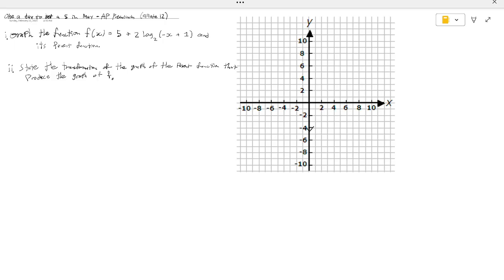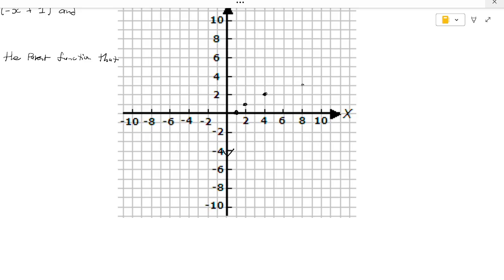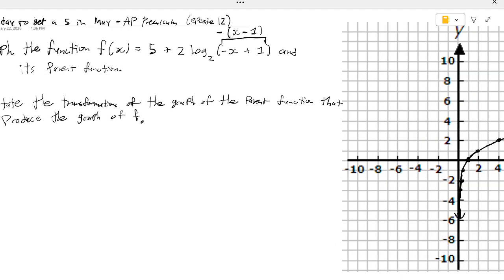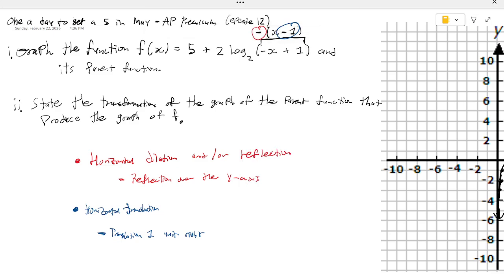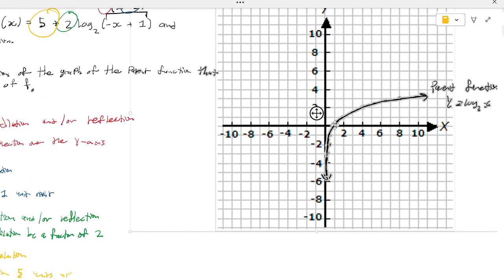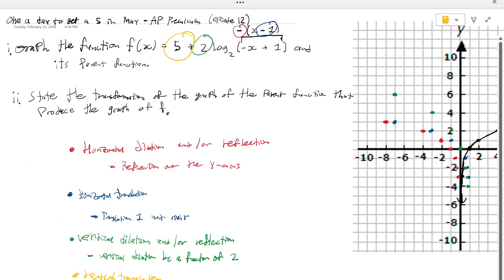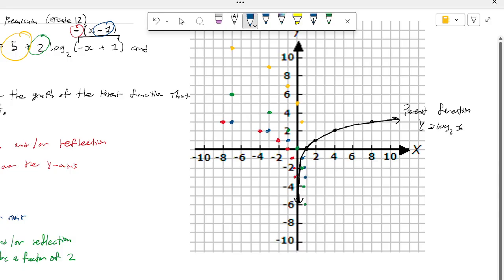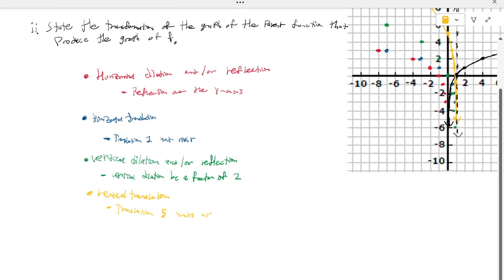One a Day to Get a 5 in May - AP Precalculus (episode 12)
In the video I graph a logarithmic function and its parent function and describe the transformations from the parent function to produce its graph.

I apologize for the lower quality (having to erase multiple times, making a mistake then correcting myself) this time. I'm going to try and figure out how to move with my finger without accidentally drawing on the screen.